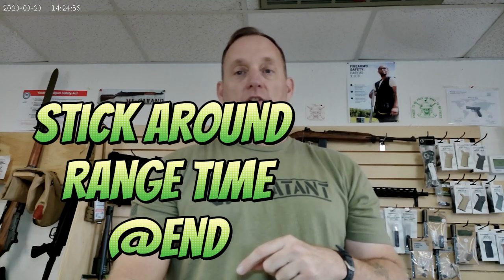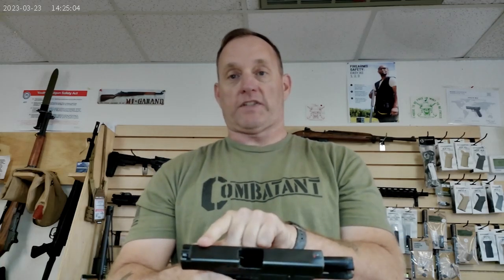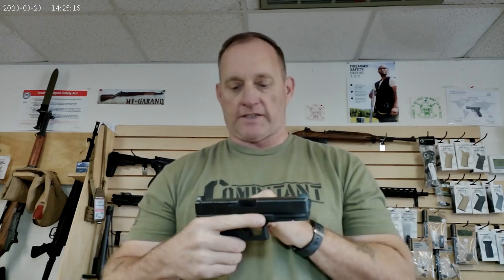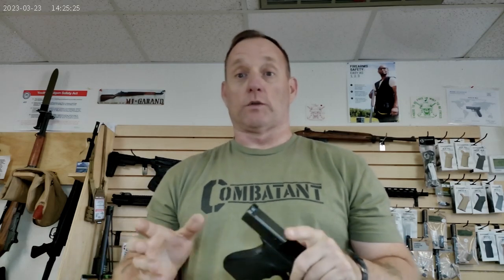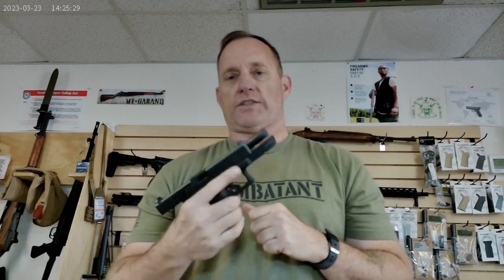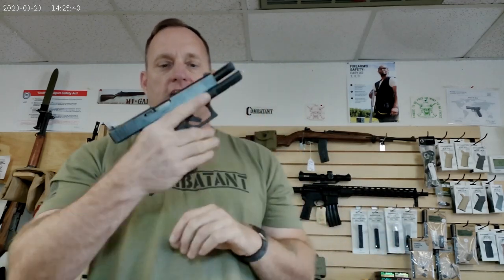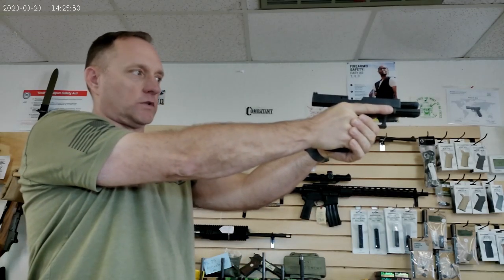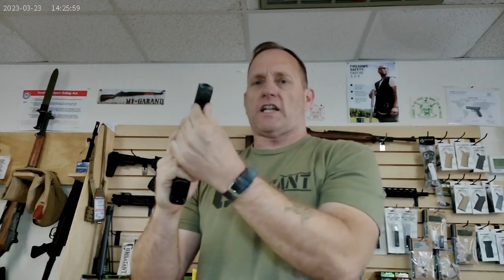Glock 21 My Choice and Why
This video highlights why I like the Glock 21 Gen 3 but in normal people talk that covers the below information. Included is a little range time as well.

The Glock 21 is a full-size pistol chambered for the .45 ACP round.  Here are some reasons why you might choose it:

Large caliber: The .45 ACP is a powerful round known for its stopping power. This can be a desirable trait for self-defense applications.

High capacity: The Glock 21 has a 13+1 round capacity, giving you more rounds on tap than many other pistols in its class.

Reliability: Glocks are renowned for their reliability and simplicity. The Glock 21 is no exception, and it should function flawlessly under even the most adverse conditions.

Durability: Glocks are built to take a beating. The Glock 21 is made from tough polymer and steel, and it should be able to withstand years of hard use.

Easy to use: Glocks are known for their simple design and operation. The Glock 21 is no different, and it should be easy to learn to shoot for even new gun owners